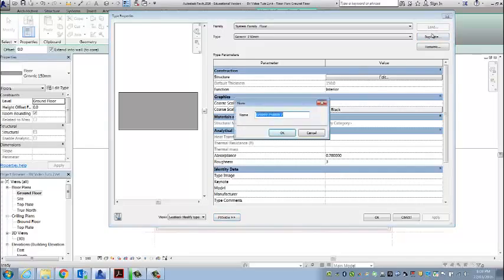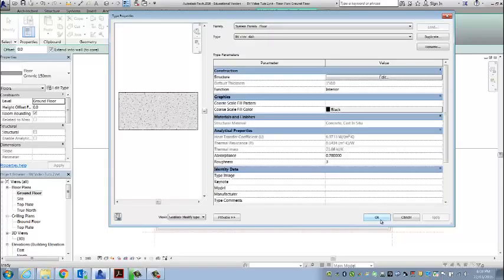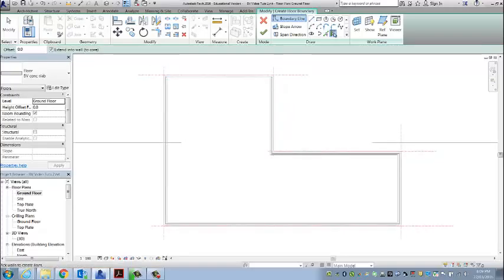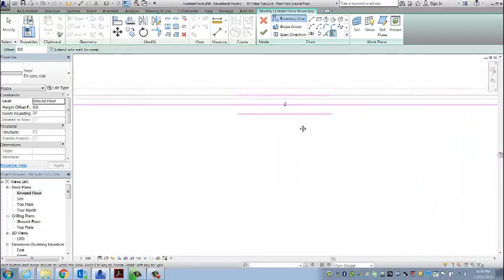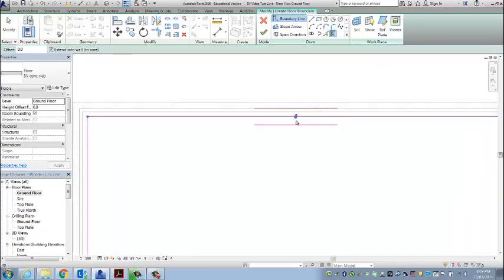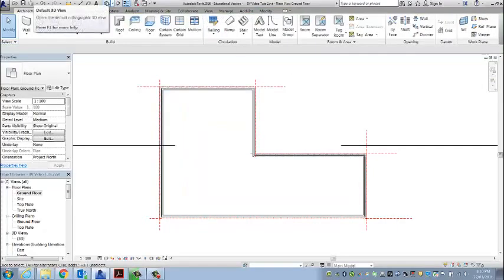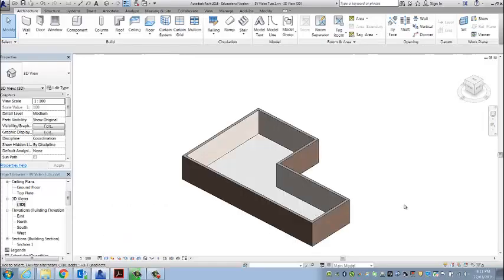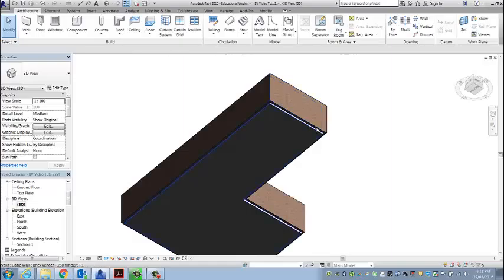4 Assessment 1 -BV Create Conc Slab Main